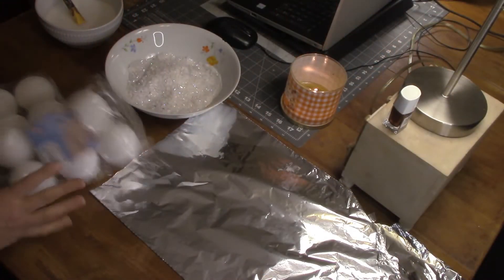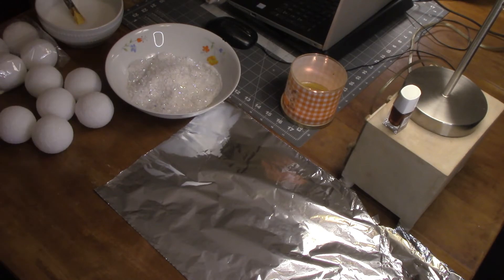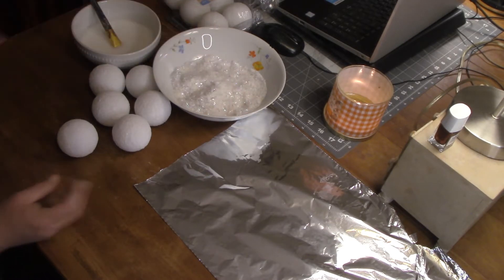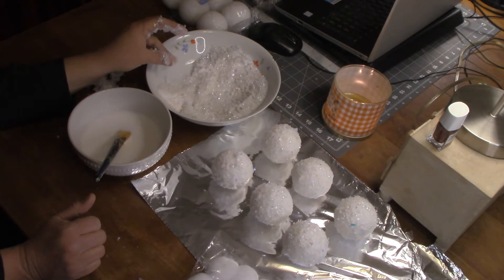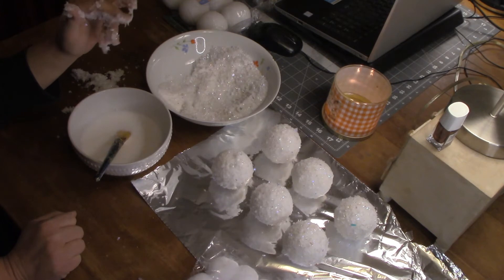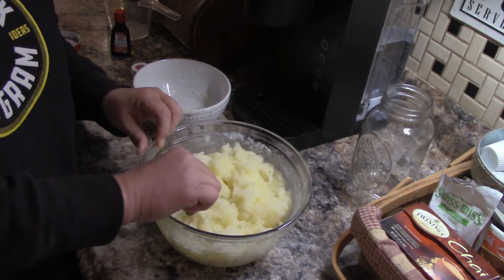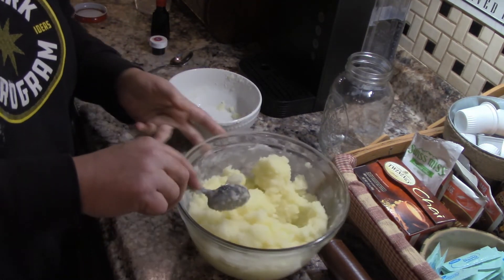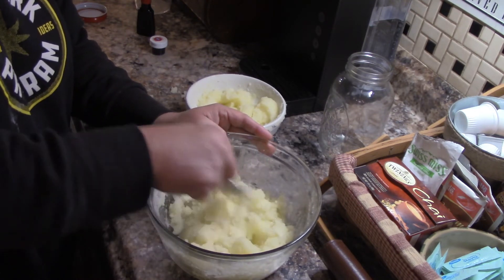Christmas crafting continues!!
Lets make some faux snowballs and some Peppermint sugar scrub!!!